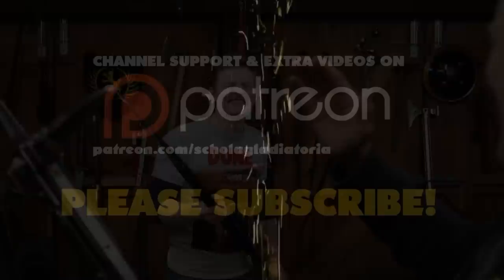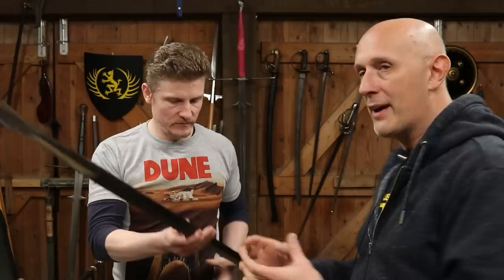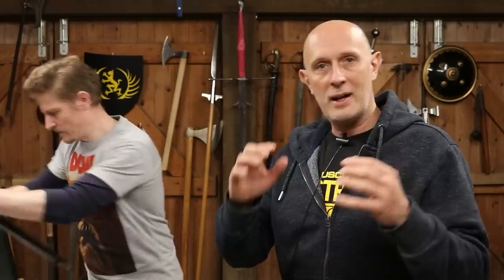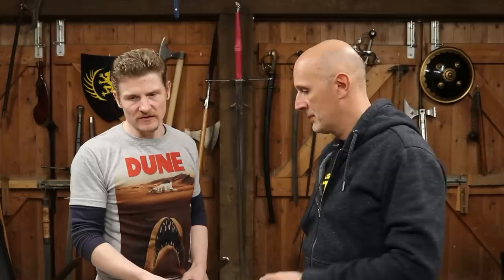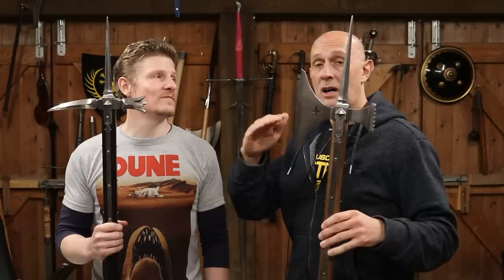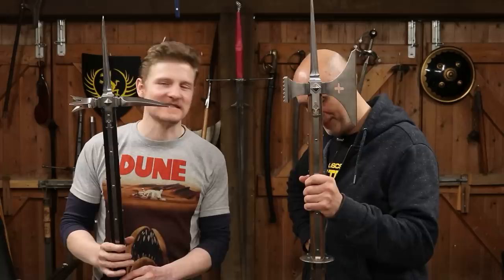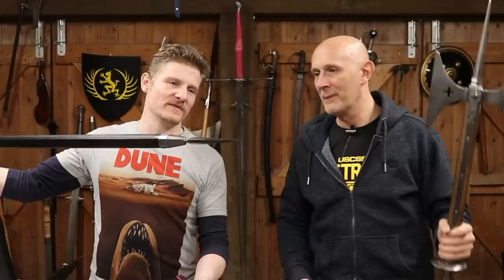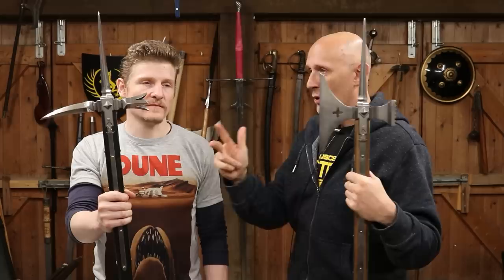3 TOP Medieval Knightly POLEARMS, approved by Master Fiore dei Liberi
3 Top Medieval Knightly Polearms, approved by Master Fiore dei Liberi, with Matt Lewis